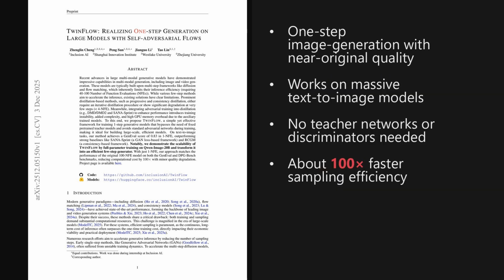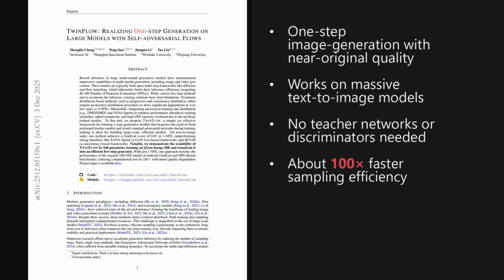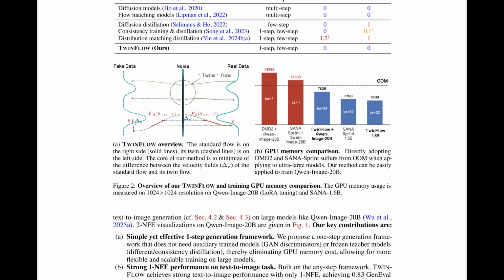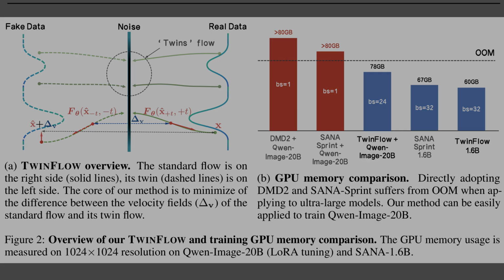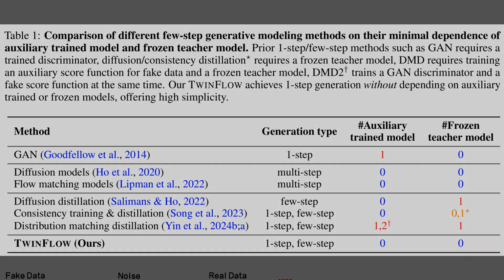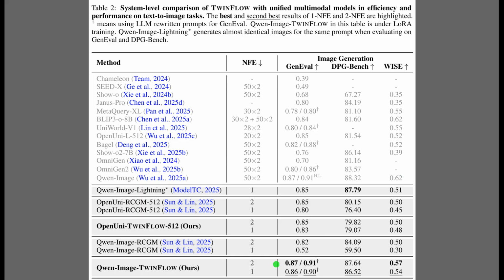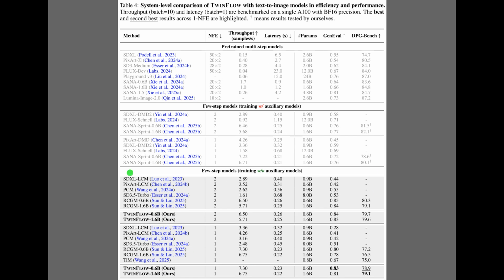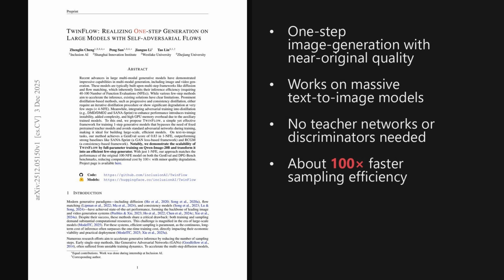TwinFlow: One-Step Generation for Diffusion Models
In this AI Research Roundup episode, Alex discusses the paper: 'TwinFlow: Realizing One-step Generation on Large Models with Self-adversarial Flows' TwinFlow tackles the efficiency bottleneck of modern generative models like diffusion and flow-matching, which typically require tens of function evaluations at inference. The method introduces a twin-trajectory setup over an extended time range, where one branch learns standard noise-to-data generation and the other learns to map noise to the model's own fake samples. By combining a self-adversarial loss with a rectification loss that matches velocity fields between real and fake trajectories, TwinFlow enables stable, discriminator-free one-step generation. This design avoids complex adversarial training and heavy distillation pipelines, making it more scalable to ultra-large generative models. Paper URL